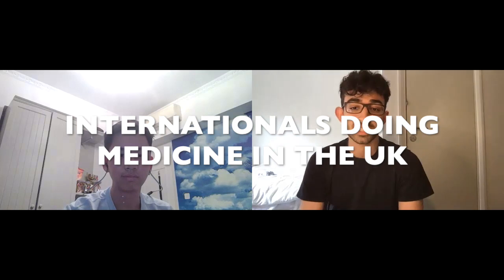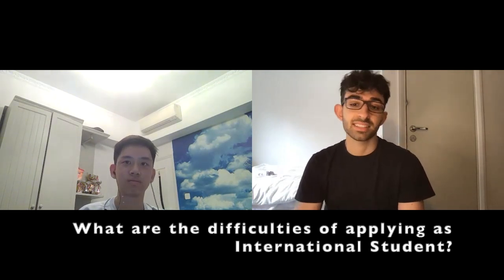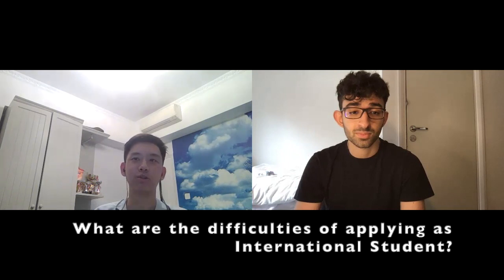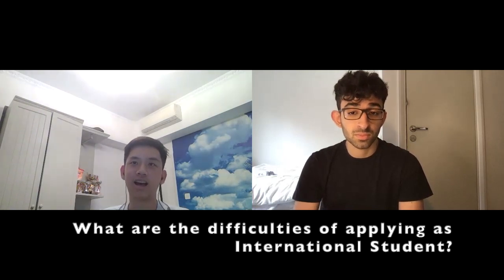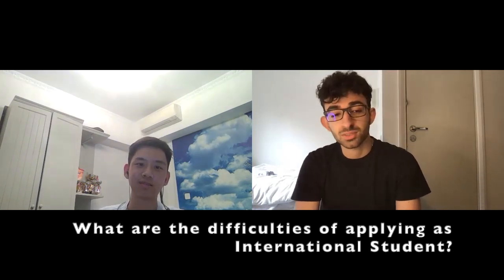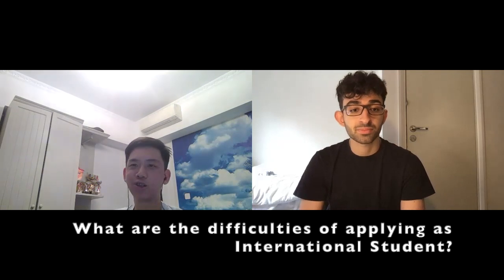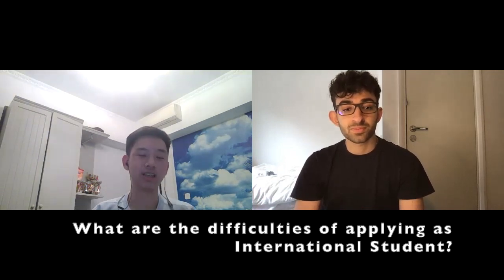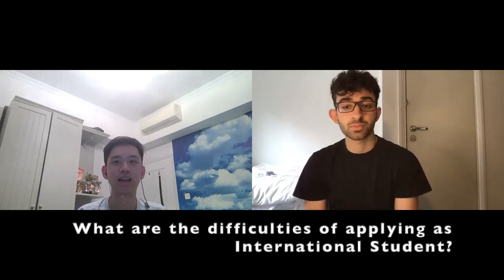Medicine as an International Student in the UK (Applying/Studying Abroad)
Hey guys! In this video, my friend Anthony and I discuss all aspects of applying to medicine and being a medic as International students. Anthony is from Hong Kong and I am from India and we are both 1st-year medical students at King's College London.

Timestamps:
Why medicine in the UK? - 1:05
How does the application process differ? - 3:30
What are some difficulties? - 4:58
Work Experience? - 9:41
Advantages of being an International Student - 13:03